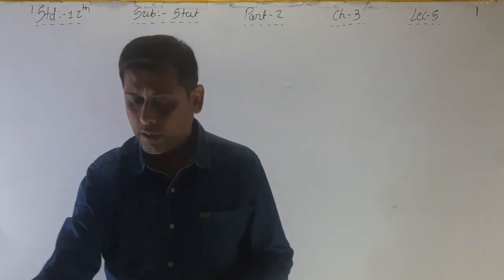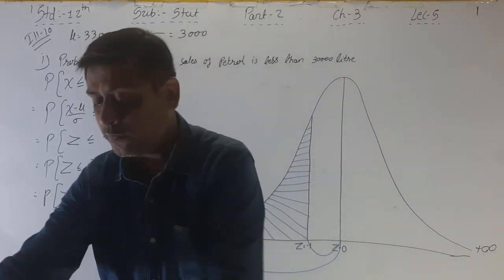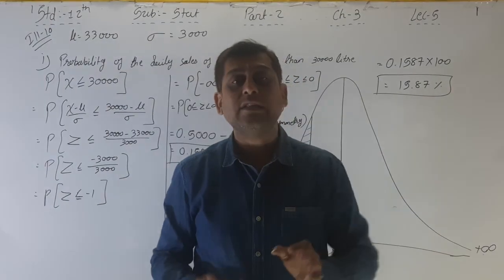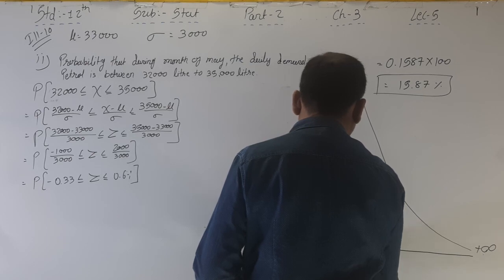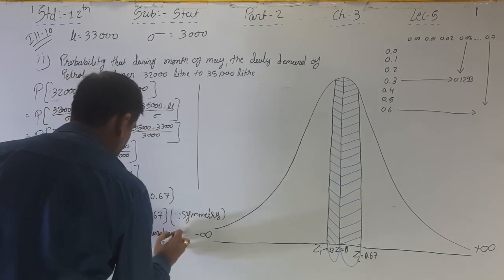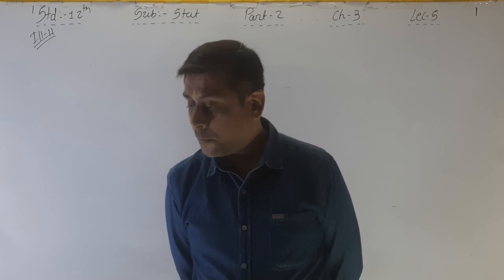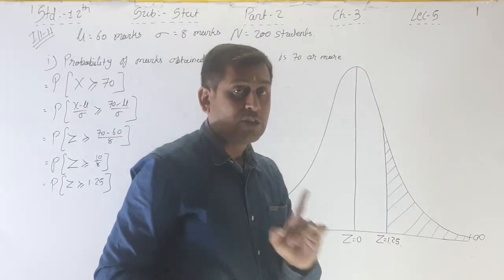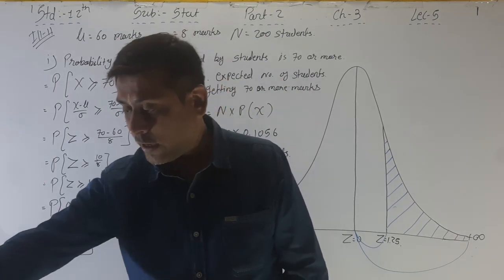STATISTICS : PART : 2 : CH : 3 (LECTURE : 64) : BY DIPESH SIR